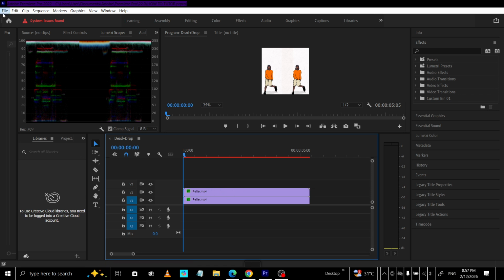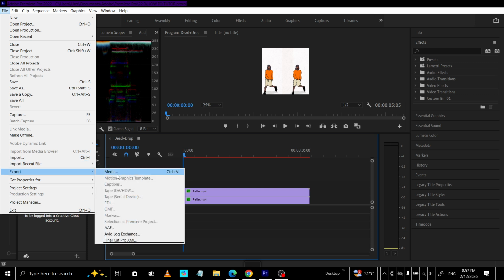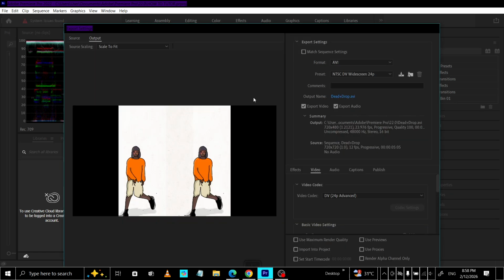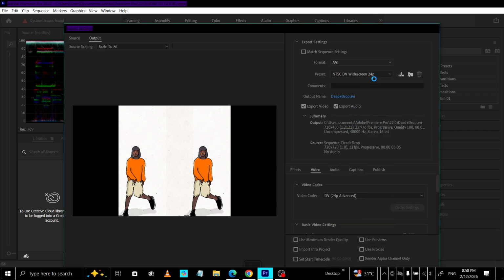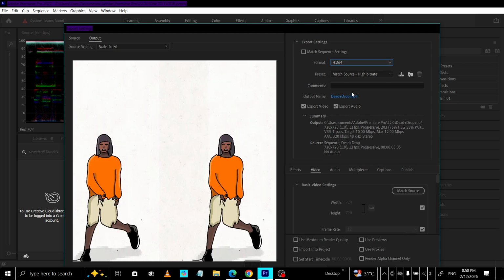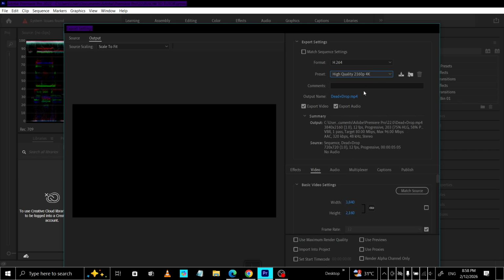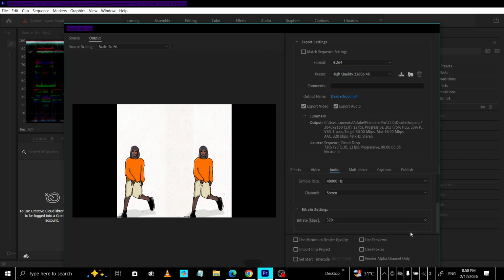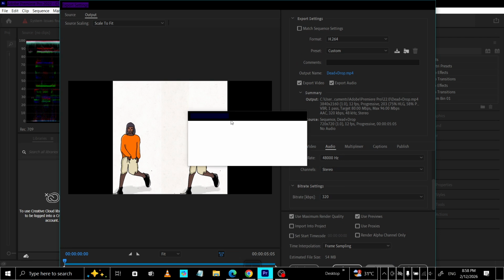How to Export Instagram Reels in Premiere Pro 2026 (Simple Step)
In this video, you'll discover essential steps to efficiently export Instagram Reels using Adobe Premiere Pro. Our professional guide takes you through the software's features tailored specifically for optimizing your Reels for social media use.

By watching this tutorial, you'll learn how to adjust settings for optimal video quality, ensuring your content stands out on Instagram. Don't forget to watch till the end for valuable insights that will elevate your editing skills!